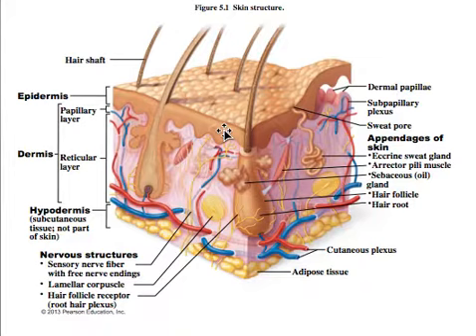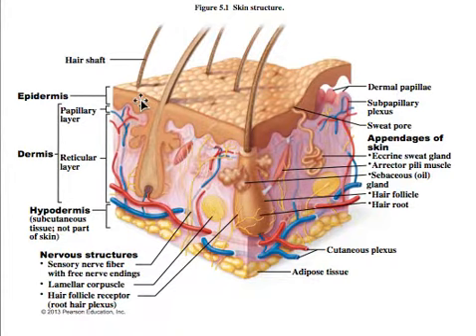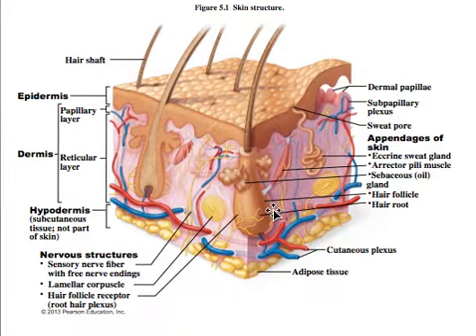Marieb - Dermis Two layers